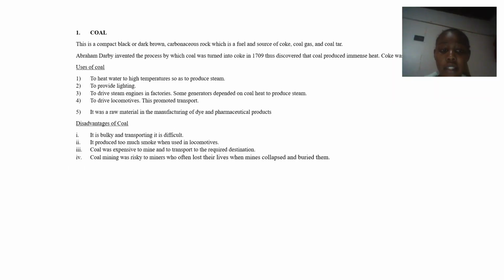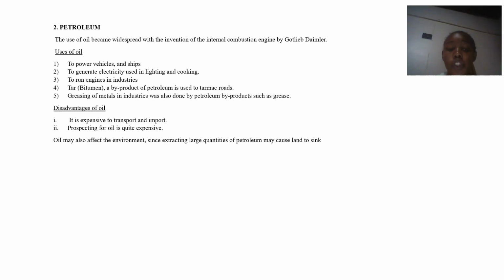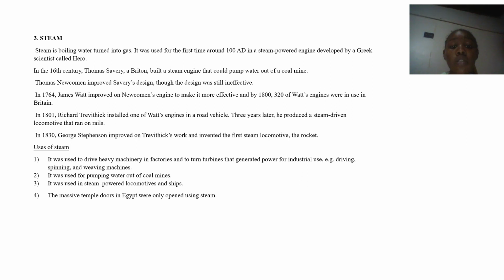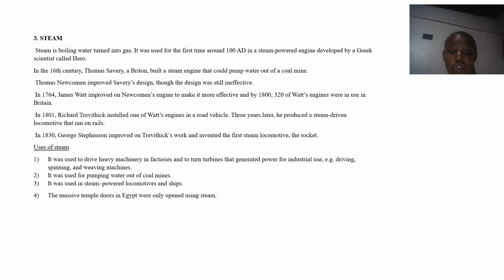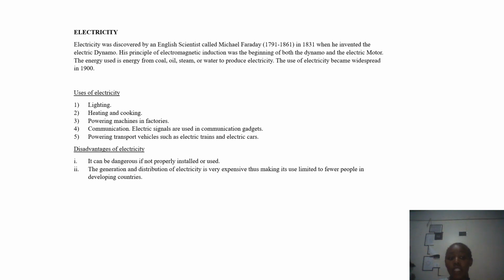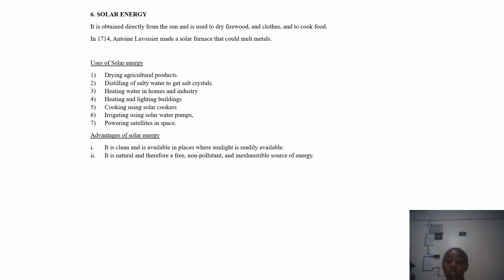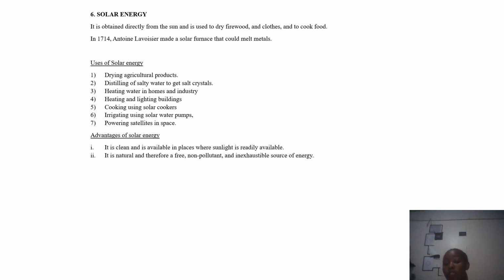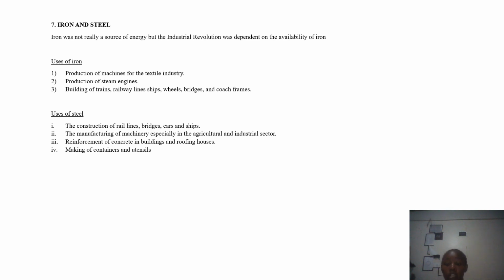HISTORY: TOPIC 3 (PRESENTATION)